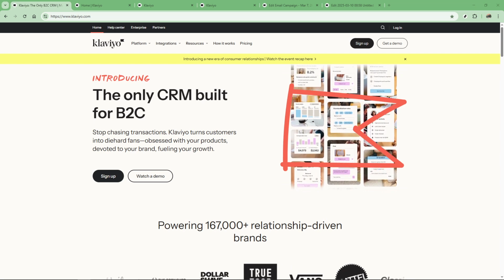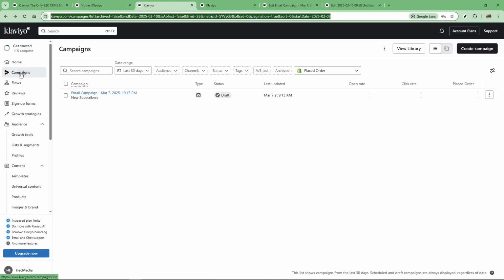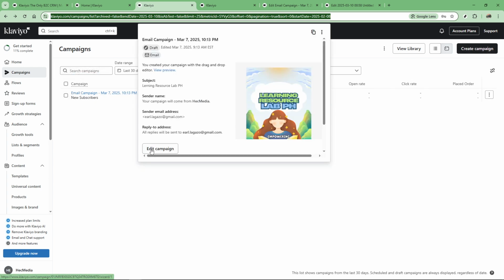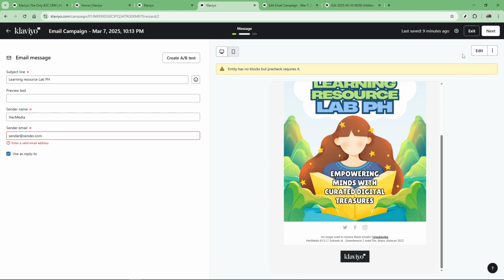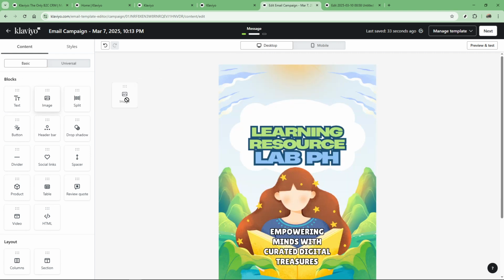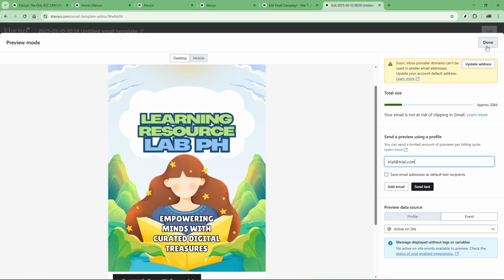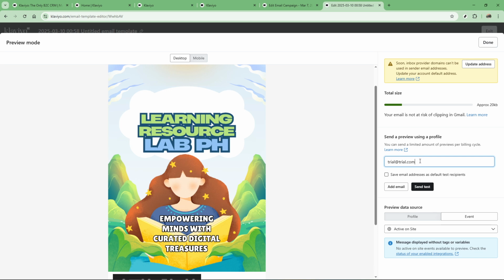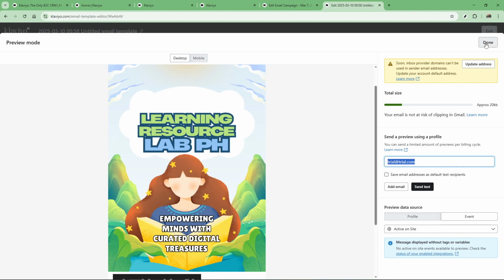How to Send Test Email on Klaviyo [2025 Full Guide]